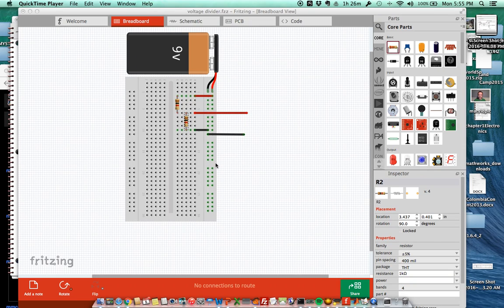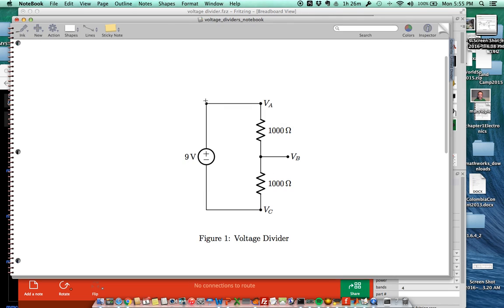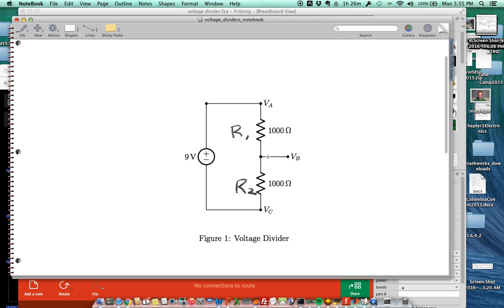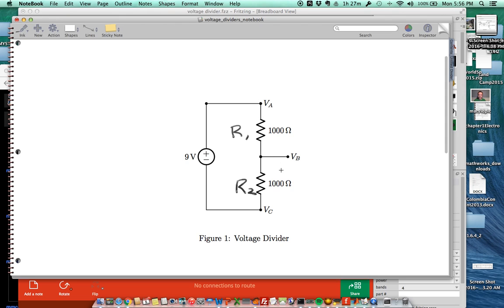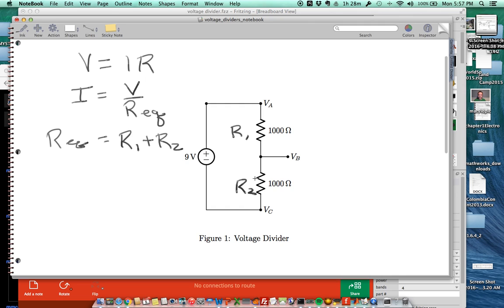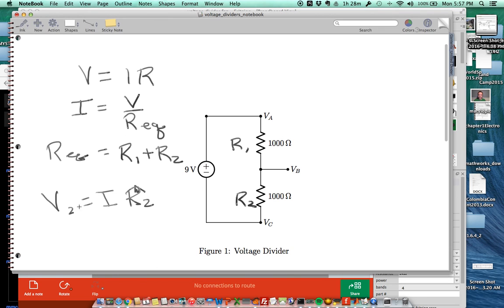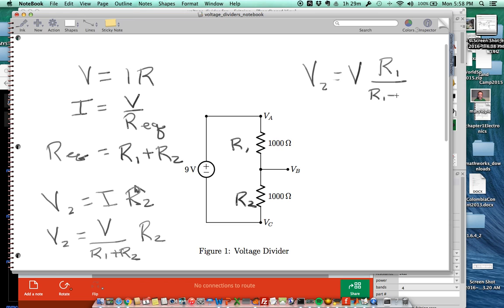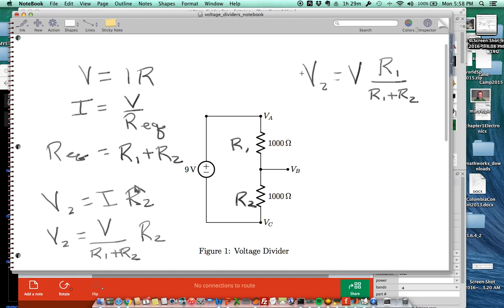voltage divider 1k resistors calcs